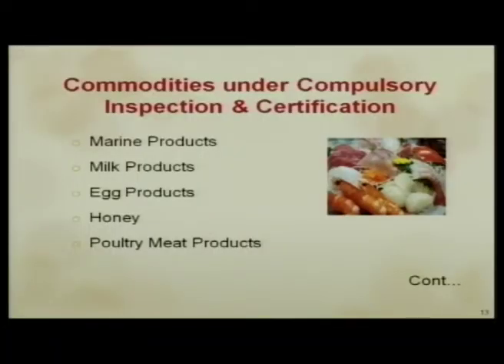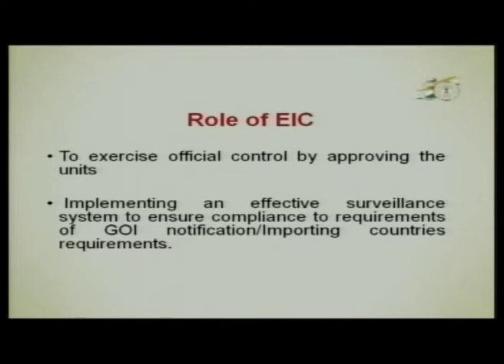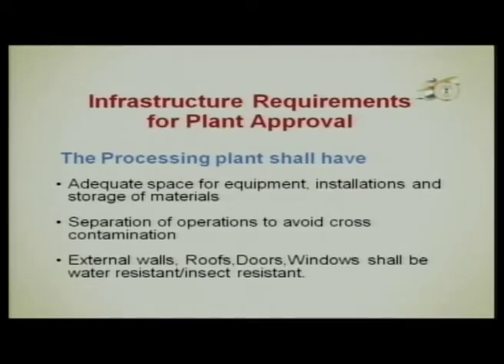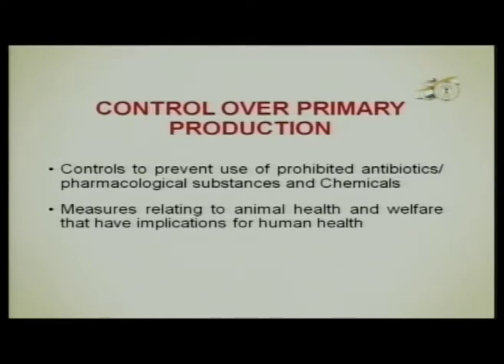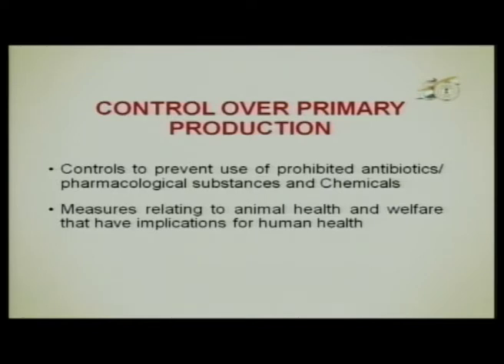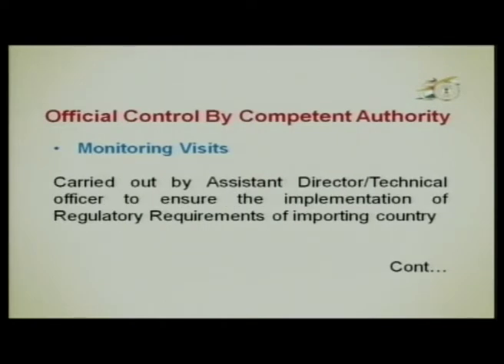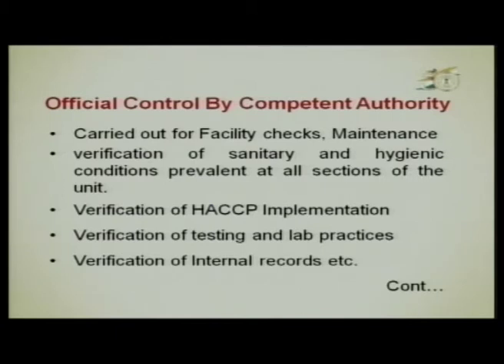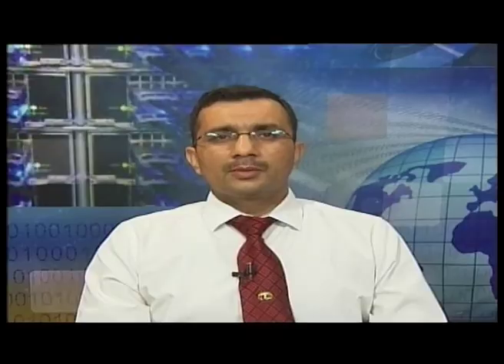25 Export Certification for Milk Products